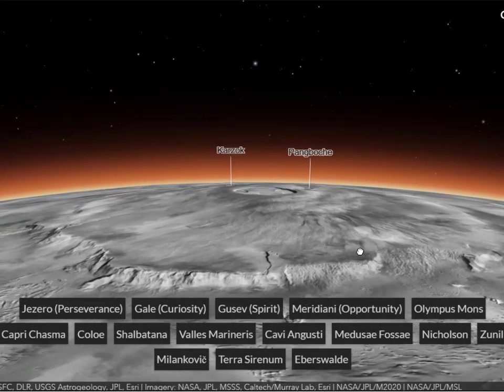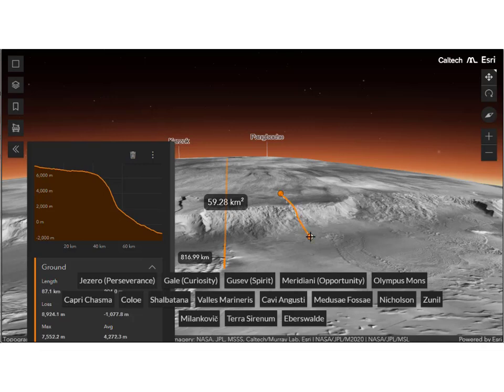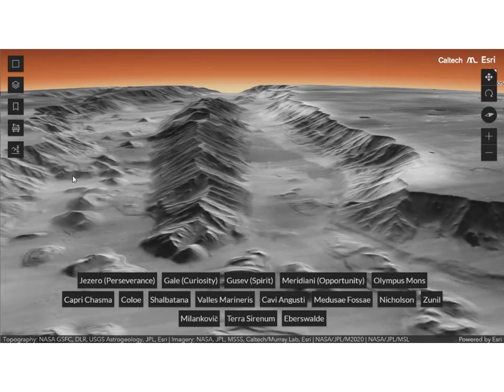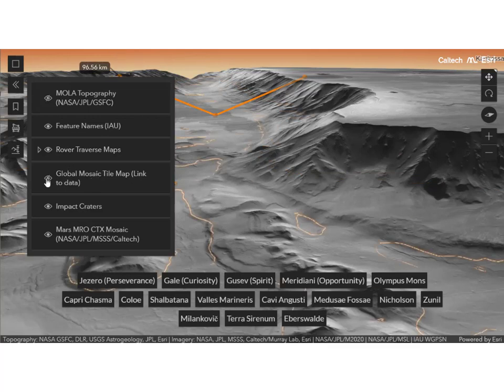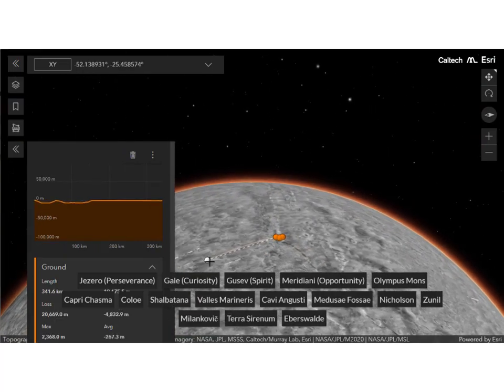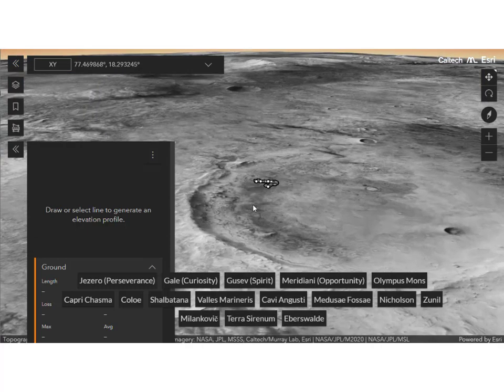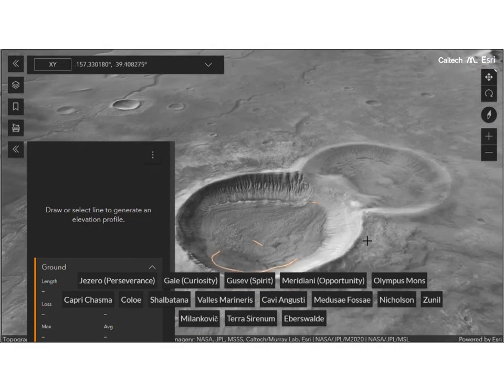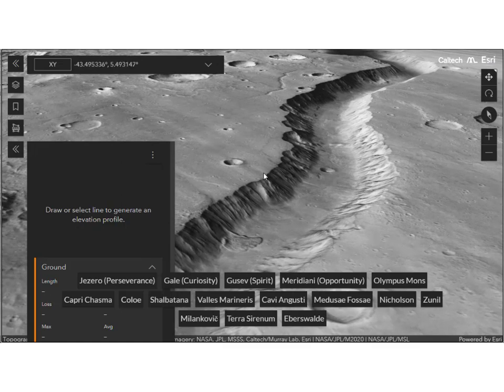Explore Mars with this high resolution 3D mapping tool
Explore Mars with this high resolution 3D mapping tool and teach about landforms, scale, geography, astronomy, mathematics, and much more!